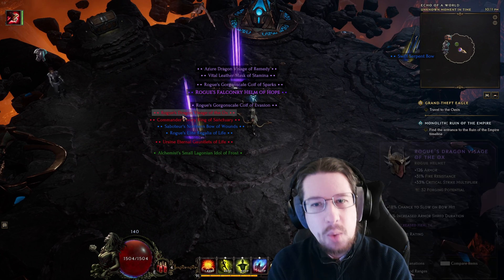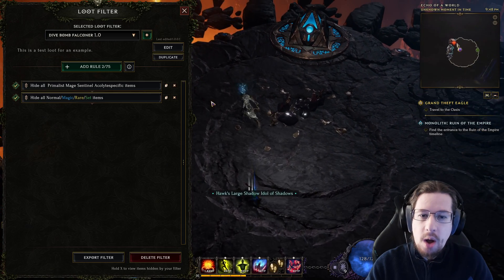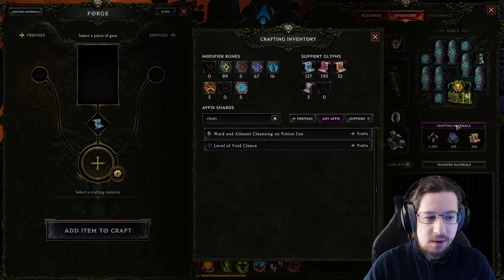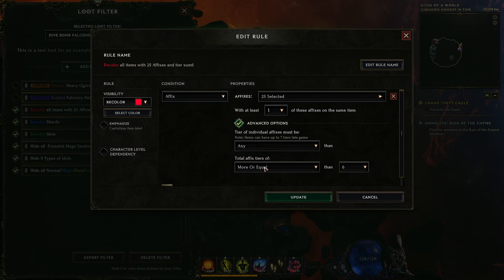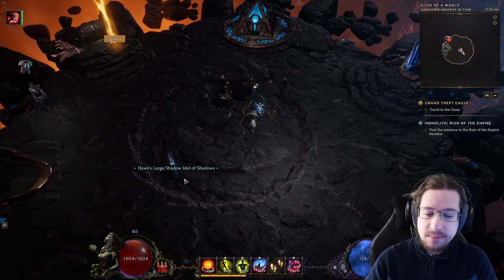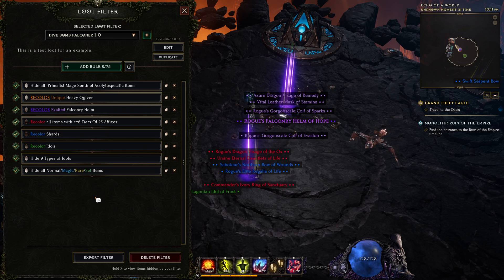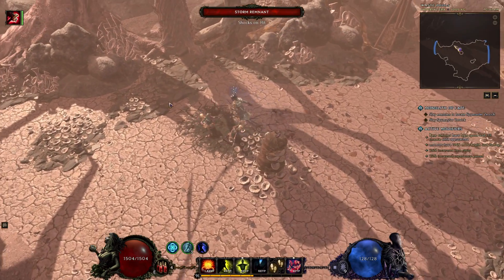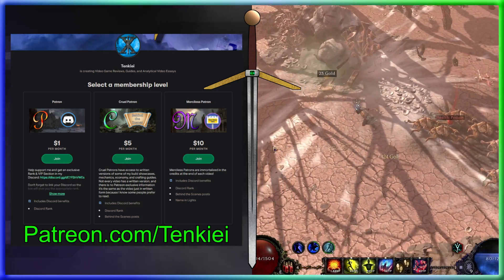Last Epoch: Make Your Next Loot Filter in 10 Minutes or Less!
The easiest way to make a loot filter for any last epoch build to show valuable drops and hide irrelevant items and tweak it as your build evolves

0:00 - Making the Filter
12:00 - Advanced Finetuning